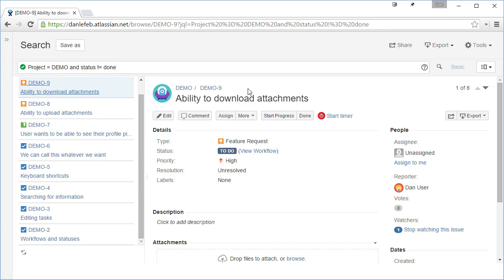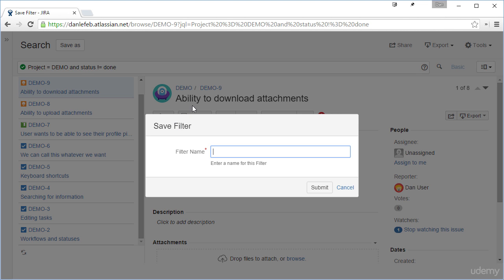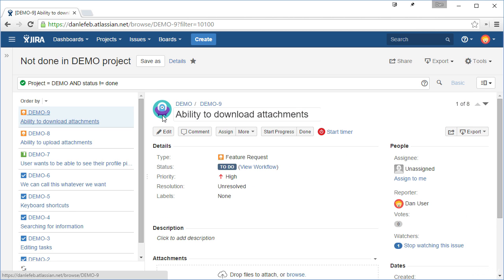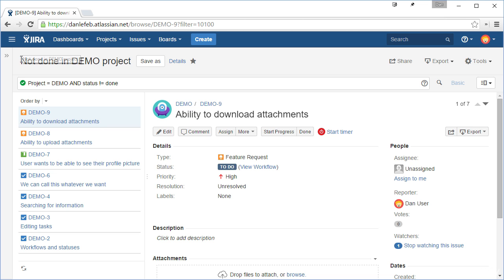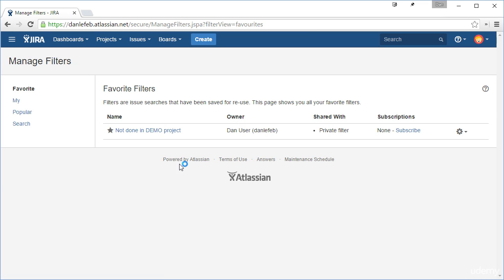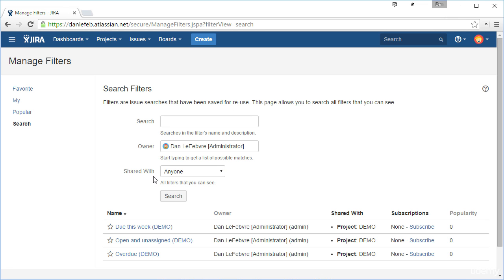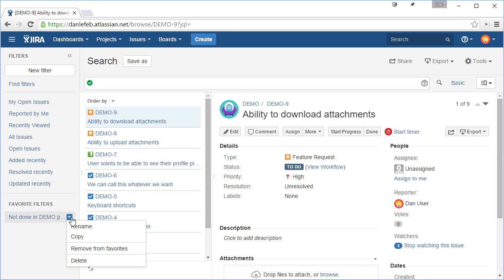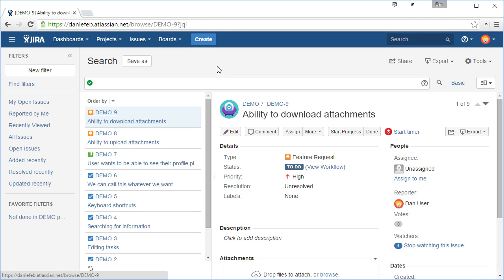015 Saving filters